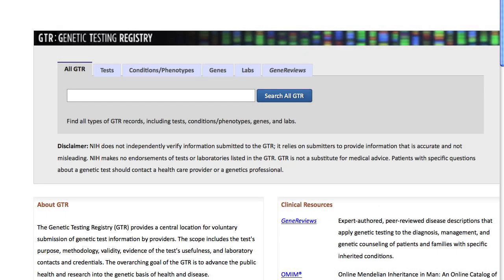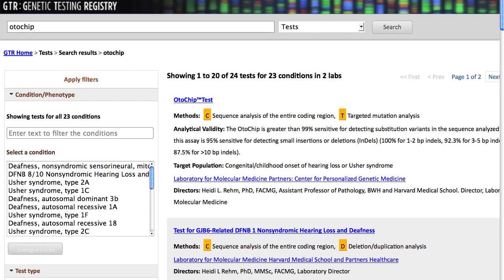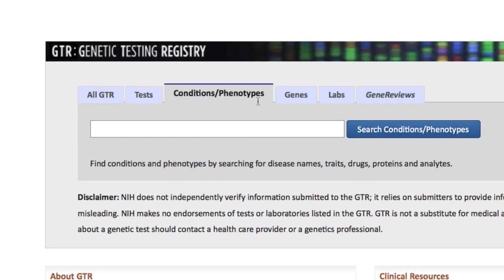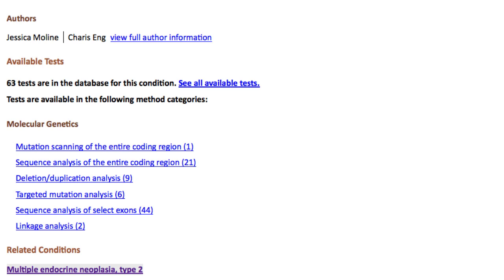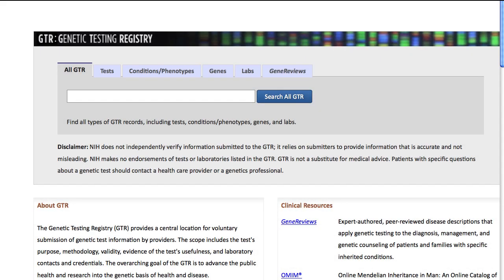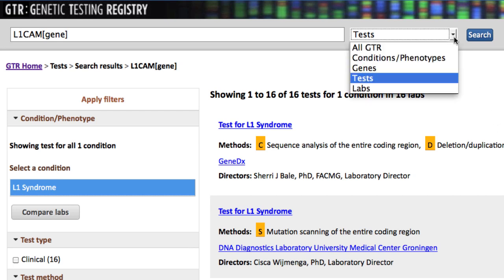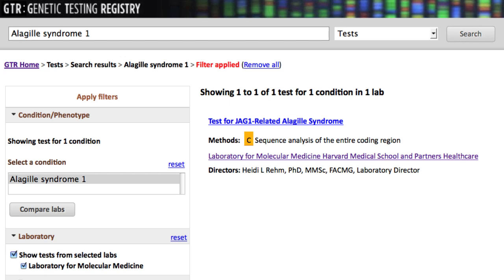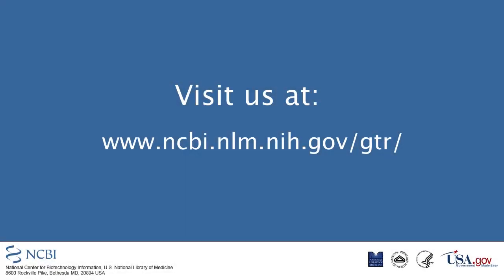GTR: Locate a Test in Under Three Minutes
A tutorial demonstating search strategies for locating genetic tests and laboratories in the Genetic Testing Registry at NCBI.